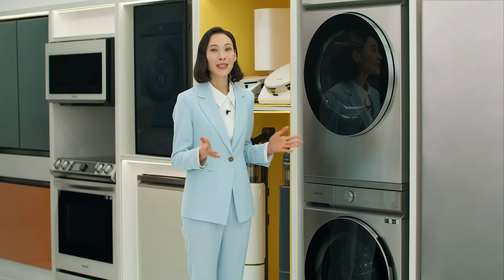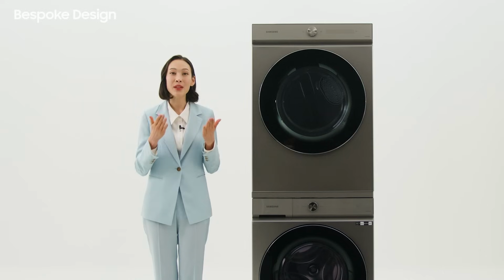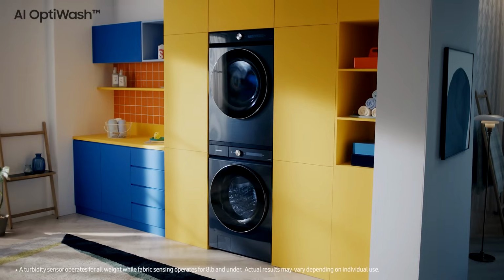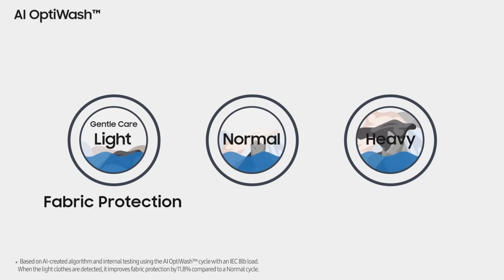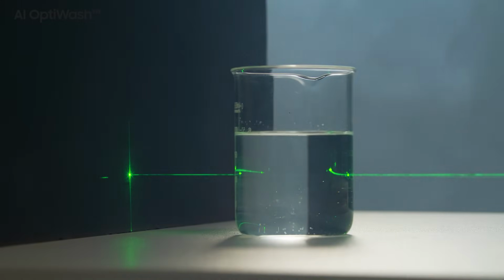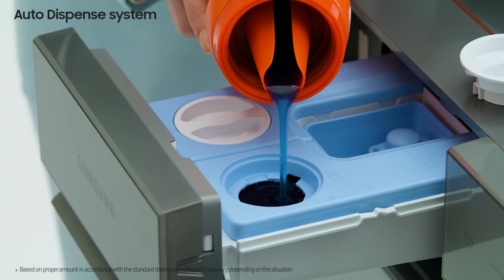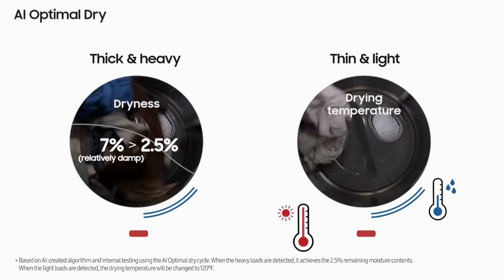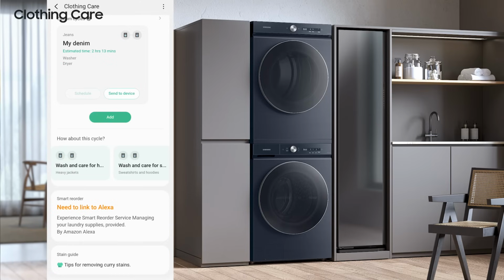Bespoke Laundry: WF8900B, DV8900B | Samsung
A BESPOKE design washer & dryer with an ultra capacity and featuring the AI OptiWash™ & AI Optimal Dry system.